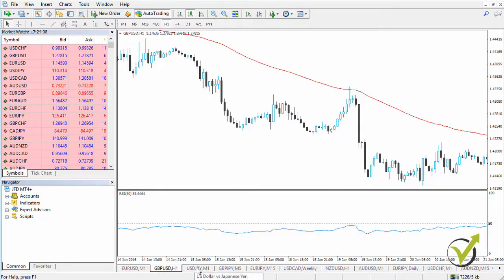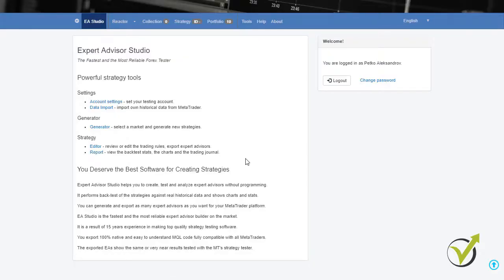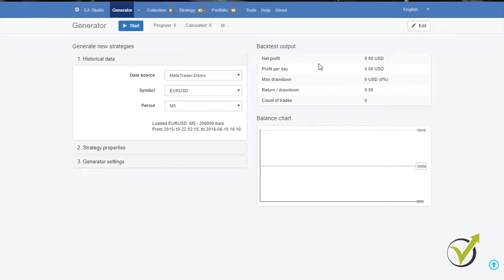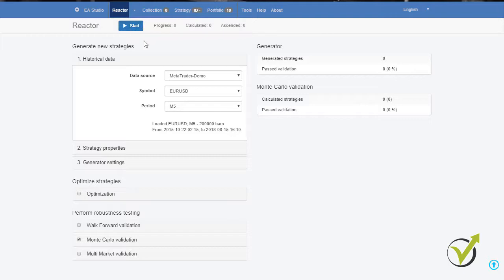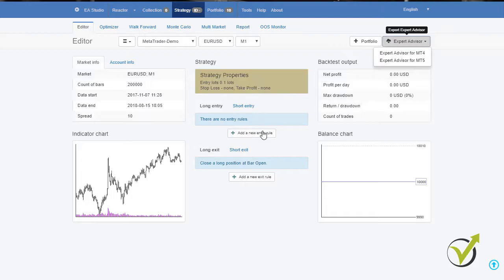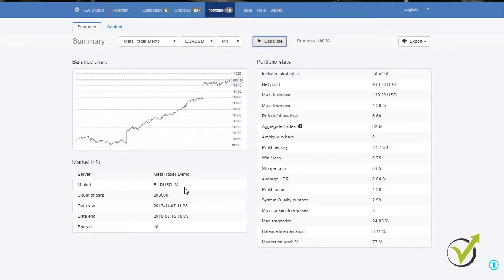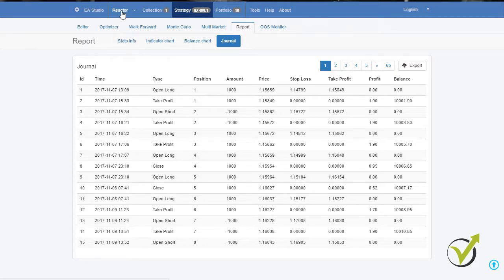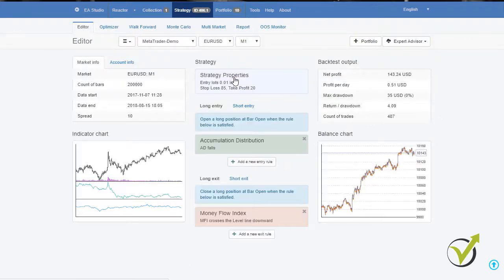Forex Trading Portfolio: Select the Best Strategies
Forex trading Portfolio: Select the best strategies is a free lecture from Trading Portfolio Expert Advisors + 100 EURUSD strategies monthly.

In this course, you will learn:

-create your own Forex trading Portfolio
-use the professional strategy builder EA Studio
-generate strategies and group them in Forex trading Portfolio Experts
-export Forex Trading Portfolio Experts into ready robots for trading
-place the Experts on the Meta Trader platform
-follow the performance of the Experts in three different methods
-modify the code of the Trading Portfolio Experts
-select the best current performers for the current market conditions

Petko Aleksandrov is the Head trader at EA Forex Academy, and in this course, he will teach you how to trade with Forex Trading Portfolio Expert Advisors. So what are they?

Forex trading portfolio Expert Advisor is just like every regular one, but it combines inside many strategies. So we can say that it combines many Expert Advisors inside.

This allows the trader to trade much more than 99 strategies in one account(which is the limitation of Meta Trader).

This way, you can save a lot of time because you do not need to open 100 charts and place 100 Expert Advisors. You can just place group them in 10 Trading Portfolio Expert Advisors. This is precisely what Petko Aleksandrov did in this course. More, he will provide you with the Experts, and this way, you will receive 100 strategies.

The technology was developed by Forex Software LTD, and this is one of the most modern ways of trading with Expert Advisors nowadays.

In this course, you will learn 3 different ways to manage the account with the Forex Trading Portfolio Expert Advisors.

One is using only the Meta Trader platform and the magic numbers.

Second, he uses the EA Studio to recalculate the strategies with new Historical data.

Third, he uses a statistical website to follow the results.